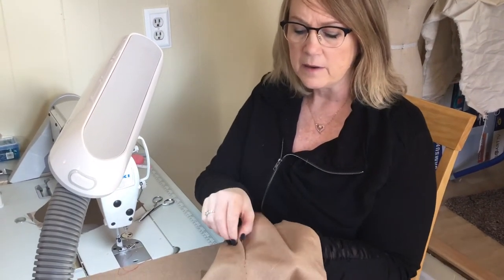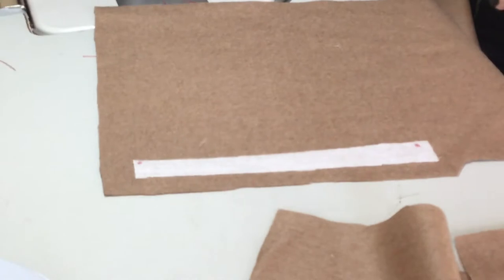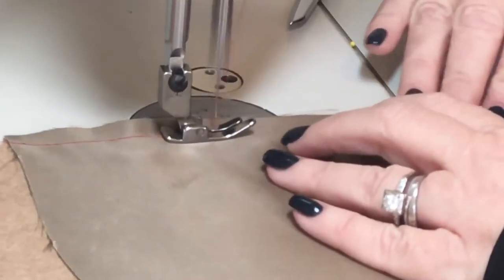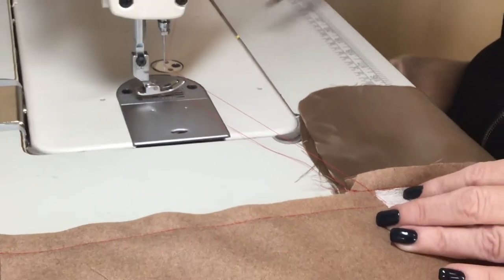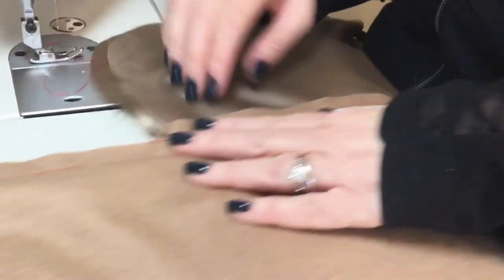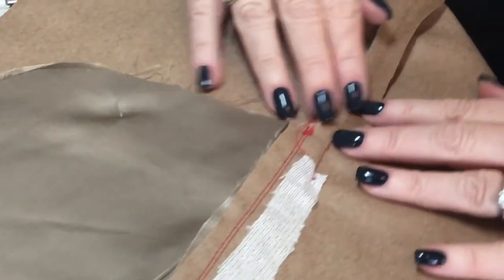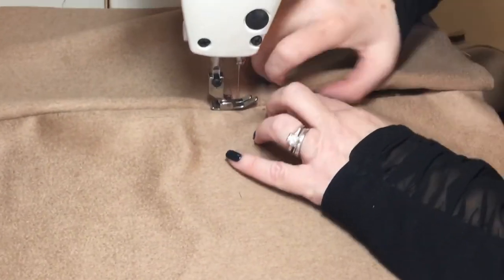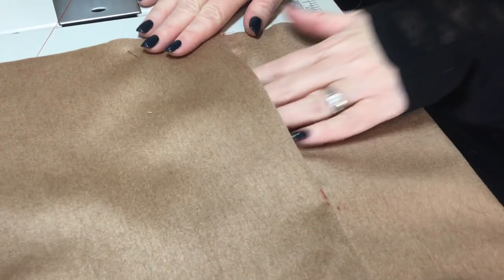Inseam pocket tutorial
How to sew inseam pocket on skirts, pants, and jackets